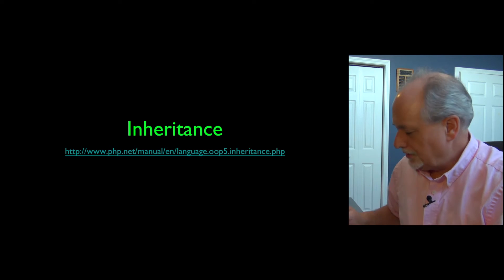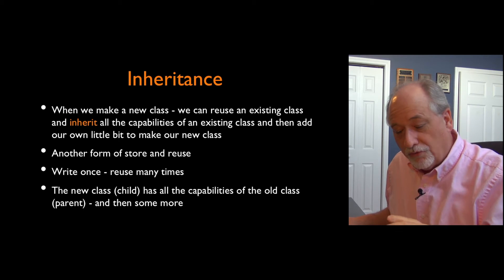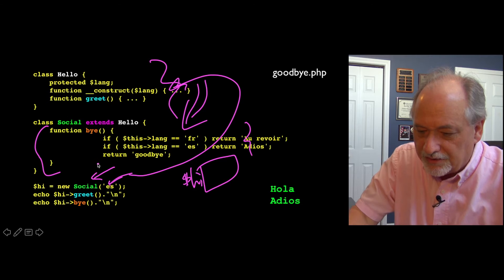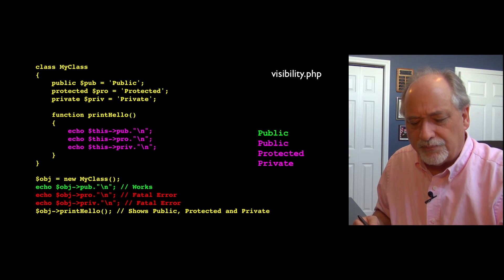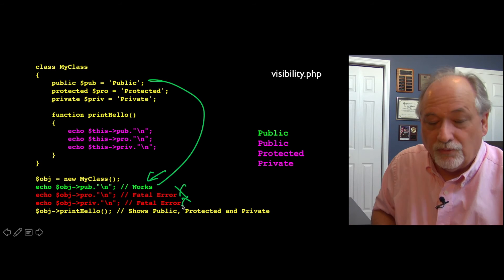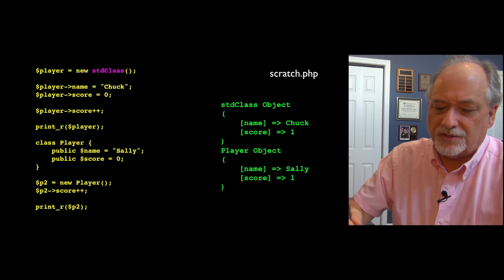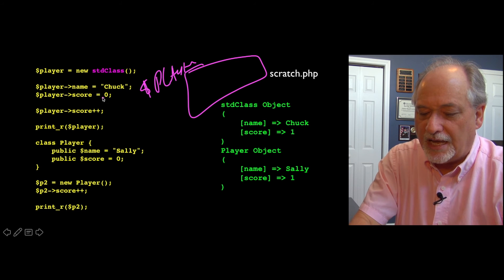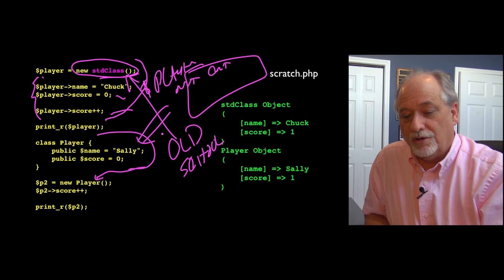PHP Objects - Inheritance (Part 4)